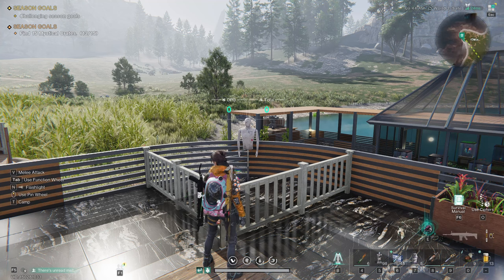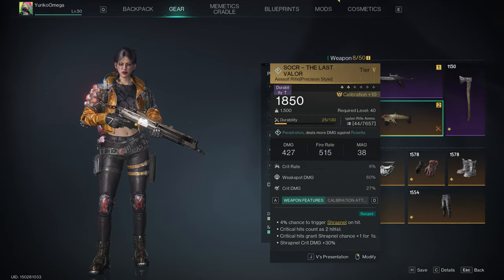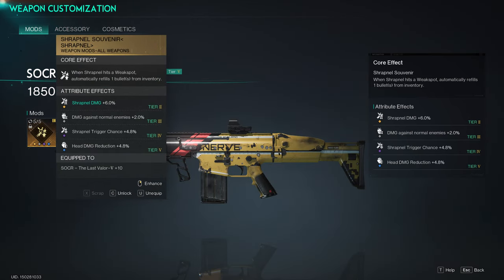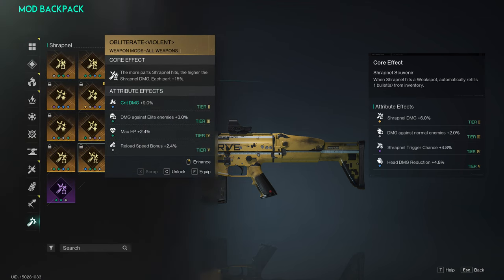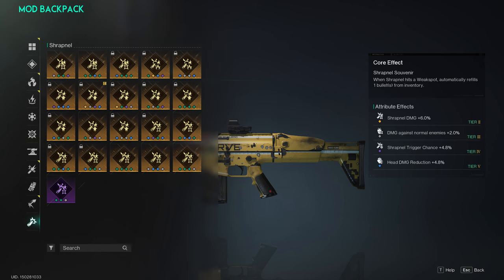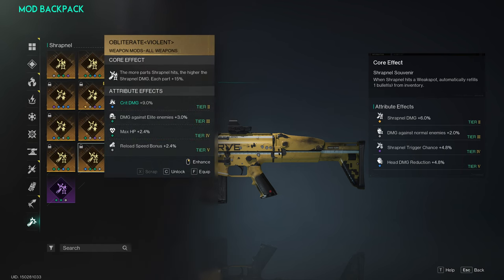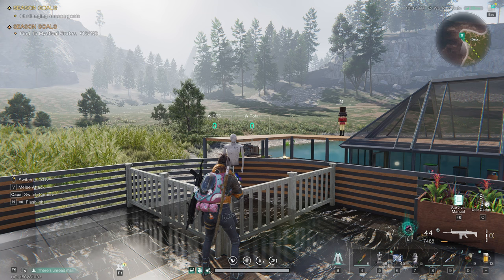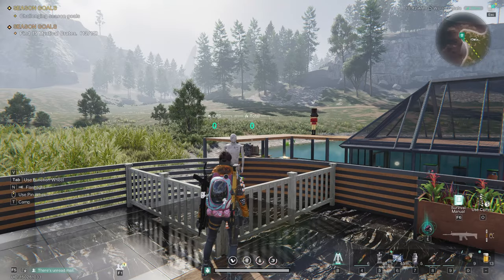Once Human: Shrapnel Build - No Buffs! Raw Damage!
Timestamps:
Intro 0:00
Quick Recap of Mods 0:27
Damage Test 1:52
Final Comments 2:15
Outro and Thanks 2:49